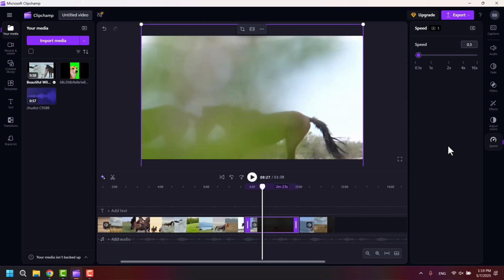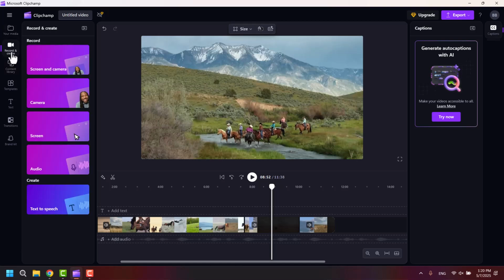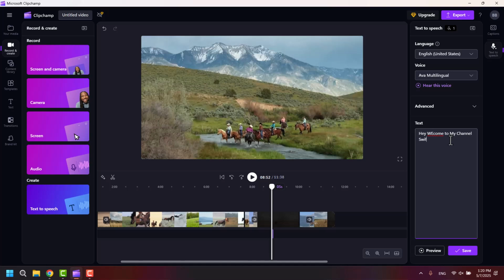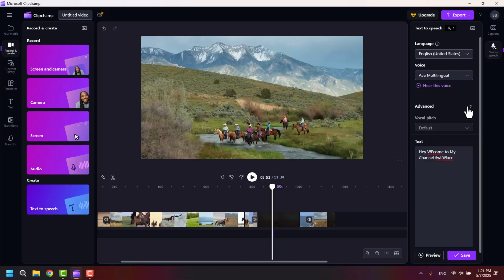How To Use Text To Speech in ClipChamp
Clipchamp’s text-to-speech feature allows you to convert written text into spoken audio, making it easy to add narration or voiceovers to your videos without recording your own voice. This tool is especially useful for tutorials, social media videos, explainer content, or anyone who wants a quick and clear voiceover without needing a microphone.

To use the text-to-speech function in Clipchamp, first open or create a project. On the left-hand sidebar, click on the 'Record & Create' tab. Within this section, you'll see multiple options like 'Screen & Camera', 'Audio', and importantly, 'Text to Speech'. Click on 'Text to Speech' to open the voice generation panel.

Once inside the text-to-speech panel, you'll be able to input the text you want to convert into voice. Start by typing your script in the provided text box. You can then choose from various voice options available—Clipchamp offers different voices across multiple languages, accents, and genders. For each voice, a preview option is available so you can listen before finalizing your selection.

In the advanced settings, you can adjust the vocal pitch and speed to better match the tone and pacing of your video. Once you're satisfied, click 'Save to media'. The generated audio clip will then appear in your media library, which you can drag and drop directly onto your timeline like any other audio file. You can position it to match visuals, trim it, or layer it with music.

This built-in feature simplifies narration for creators, and the variety of voice options ensures flexibility in tone and delivery without needing third-party tools.

Timestamps:
0:01 Introduction
0:18 Navigating to Record & Create tab
0:50 Typing text and selecting voice
1:00 Previewing and adjusting voice settings
1:32 Adding generated audio to timeline
1:39 Conclusion